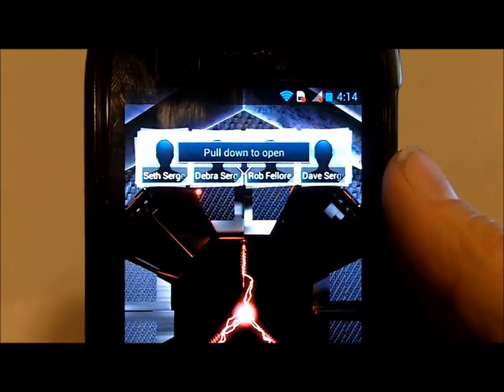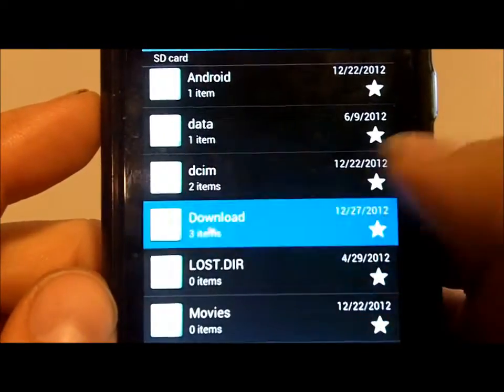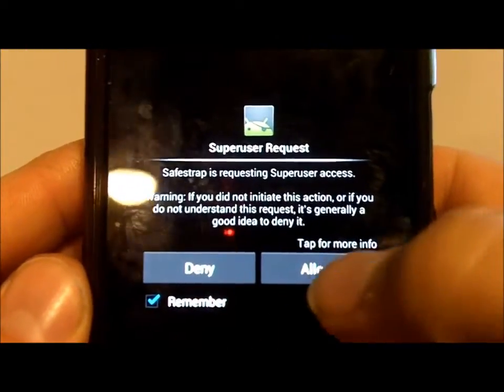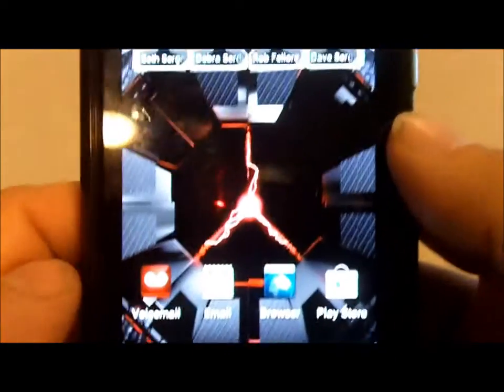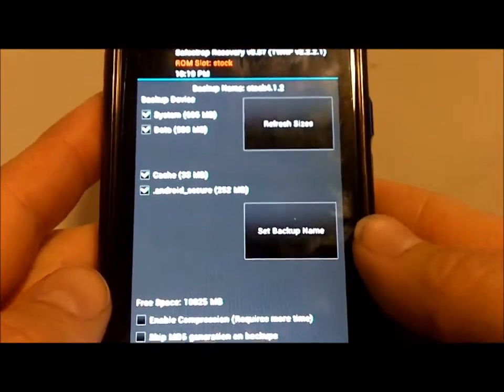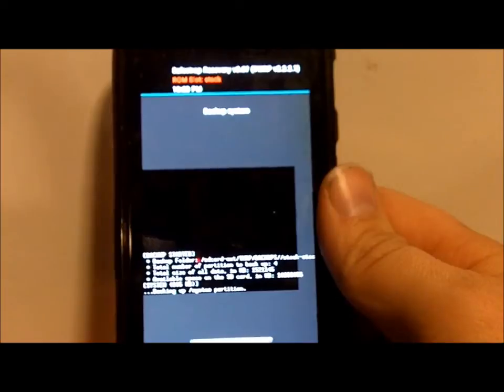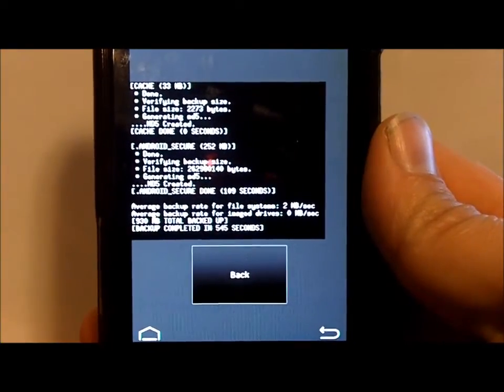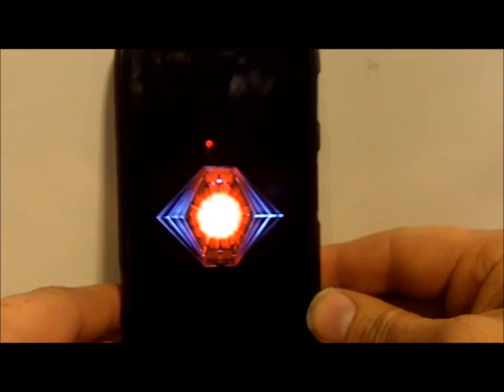How to install safe strap 3.07 for jelly Bean on the droid Razr or Maxx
Link to XDA forum were you can get safe strap